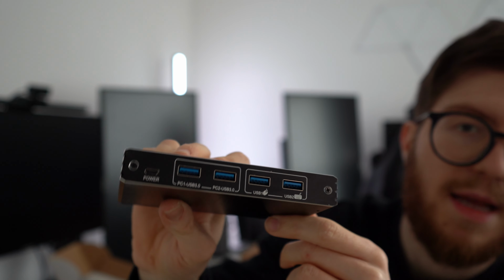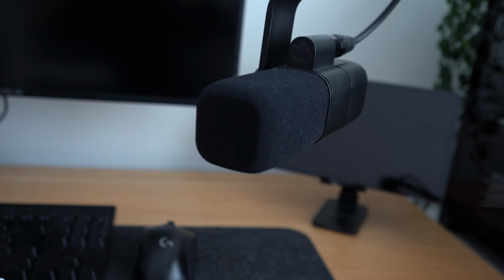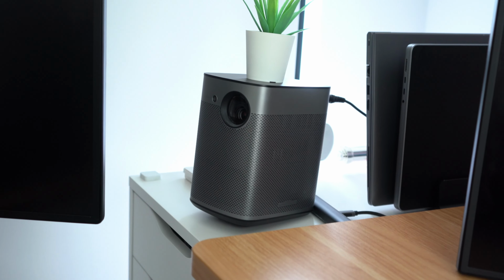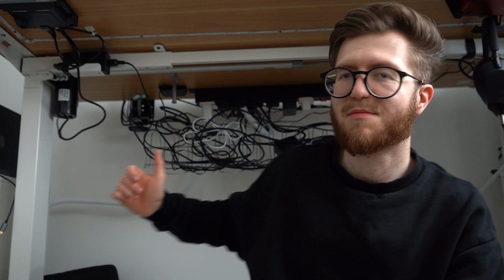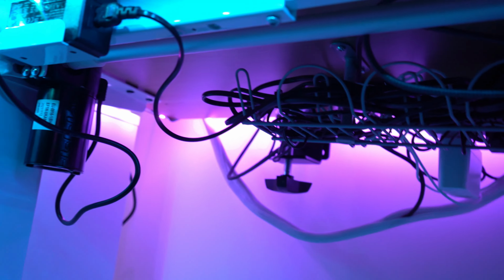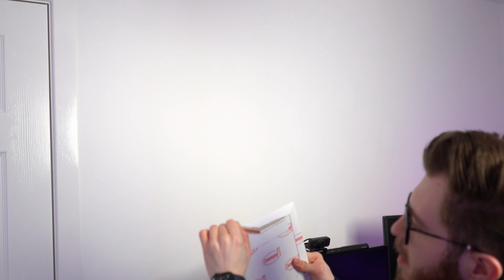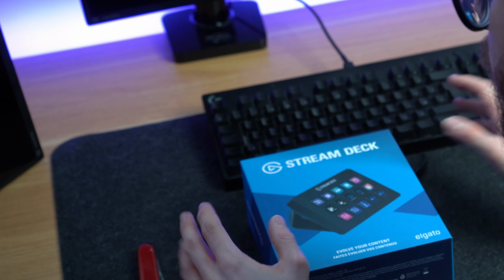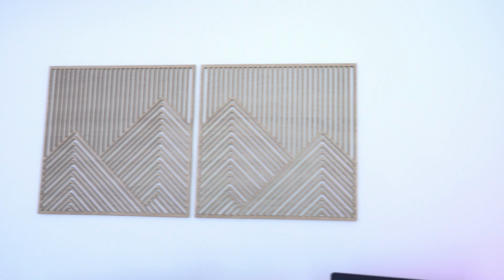Upgrading My DREAM Gaming/Productivity Setup [Part 2]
Welcome to the second part of my vlog series, where I show you how I'm upgrading my dream gaming and productivity setup. In this episode, I'm excited to share with you some of the latest additions I've made, including a USB KVM switch, an extra light, a brand new Sony A7 III camera, some cool wall art, and an Elgato Stream Deck. Join me as I give you a sneak peek into my new and improved setup, and share some tips and tricks on how to enhance your gaming and productivity experience.

Time Stamps:
00:00 - Introduction
00:10 - New Tech & Updates
07:38 - USB KVM Installation
08:28 - Cable Management
09:58 - Wall Art Installation
12:28 - Elgato Stream Deck Unboxing
14:20 - Results
16:10 - Outro

Music from Uppbeat (free for Creators!)